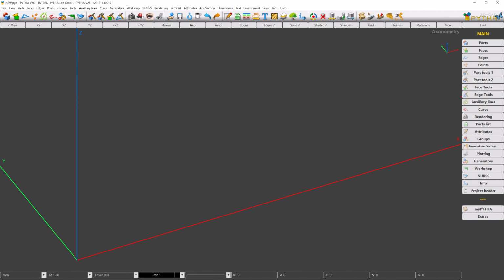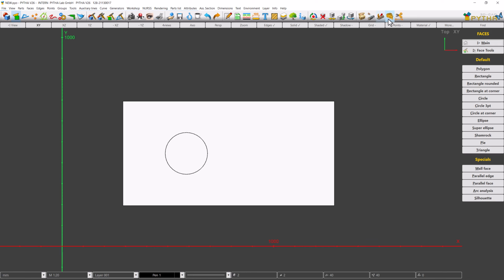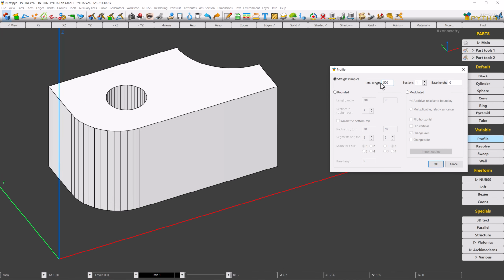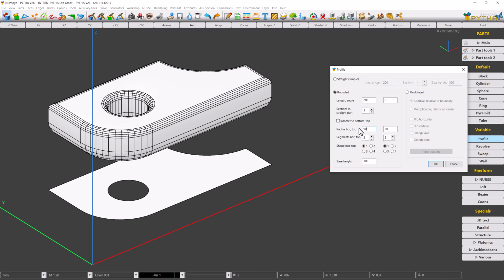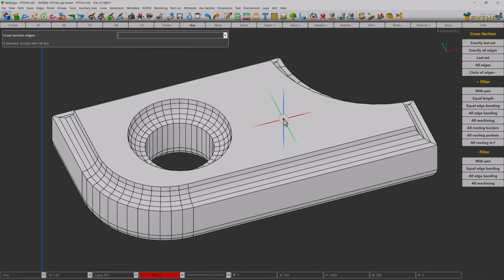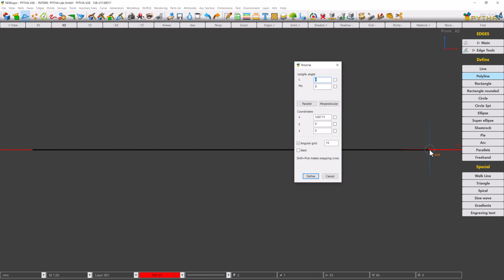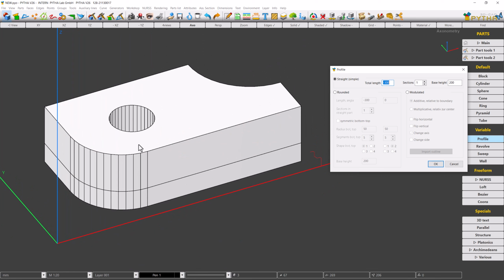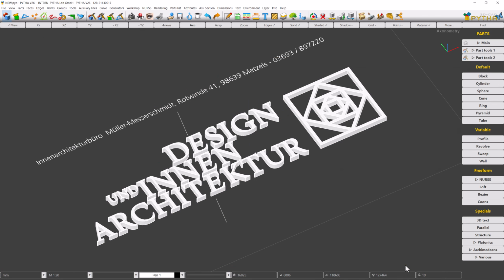Pytha V26 | Basic Tutorial Part 07 | Profile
Learn how to use the Profile function in Pytha 3D CAD in this detailed tutorial! Discover how to create and manipulate profiles to define complex shapes and outlines for your 3D models. This video will guide you through drawing, editing, and applying profiles, helping you enhance your design accuracy and efficiency. Whether you're a beginner or an experienced user, this tutorial will help you unlock the full potential of the Profile function in your design workflow